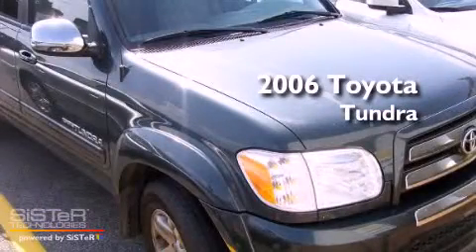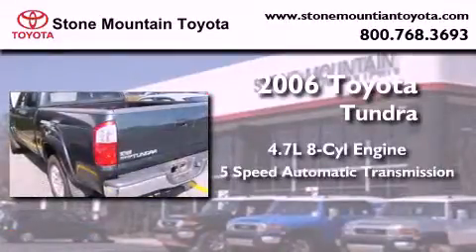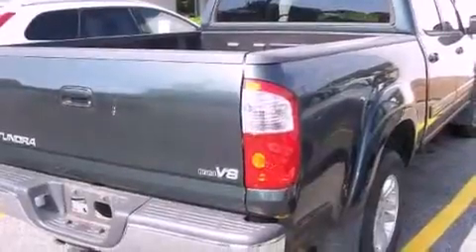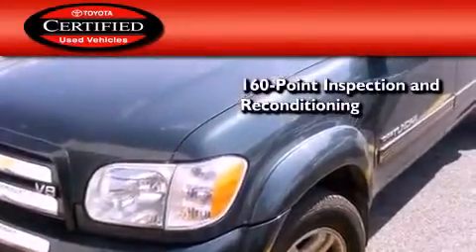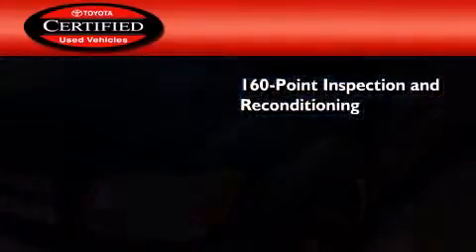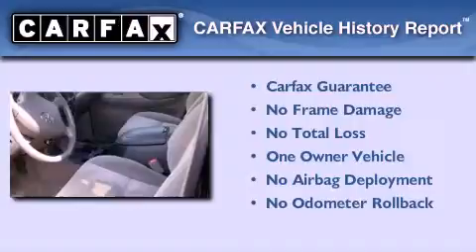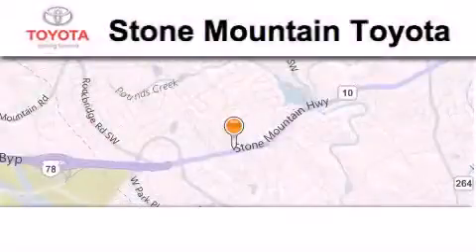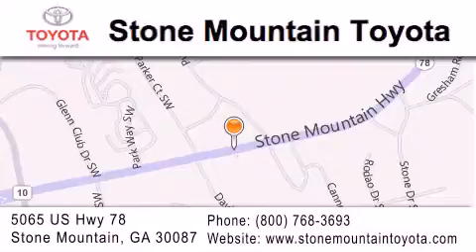2006 Toyota Tundra Certified Stone Mountain GA 30087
Year : 2006
 Make : Toyota
 Model : Tundra
 Engine : 4.7L V-8 cyl
 Trans . : 5-Speed Automatic
 Exterior : Timberland Mica
 Miles : 64,748
 Interior : Light Charcoal Cloth
 Stone Mountain Toyota
 5065 U.S. Highway 78
 Stone Mountain , GA 30087
 Preowned 2006 Toyota Tundra Stone Mountain GA